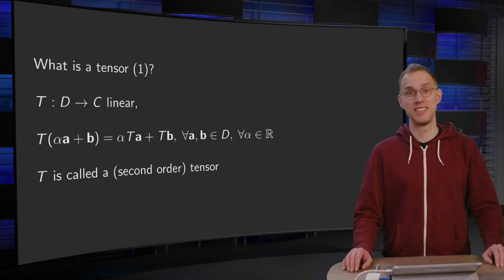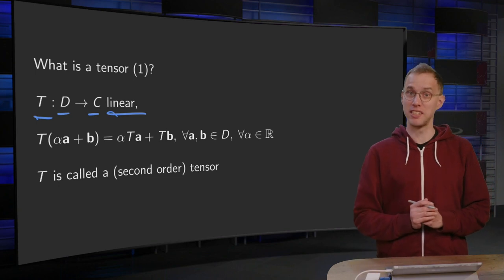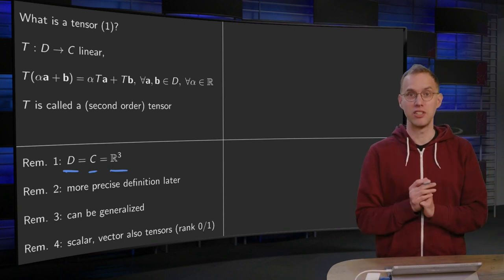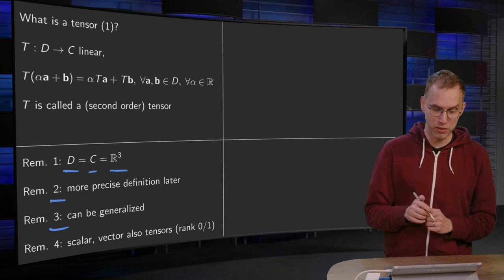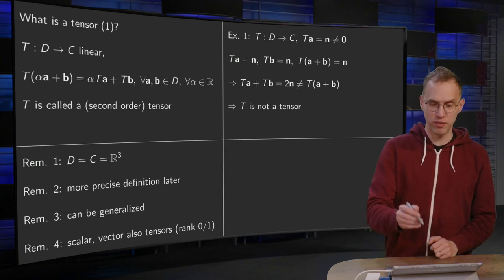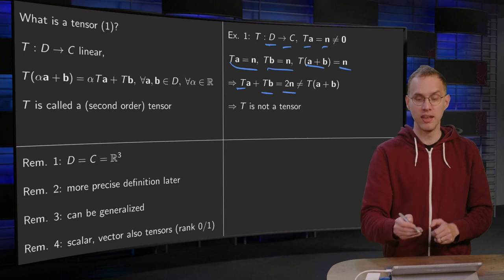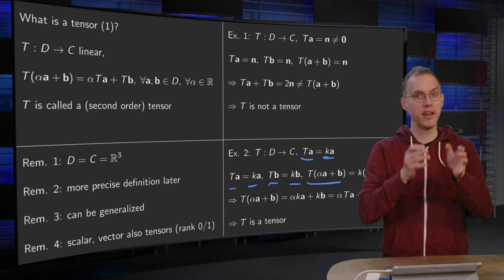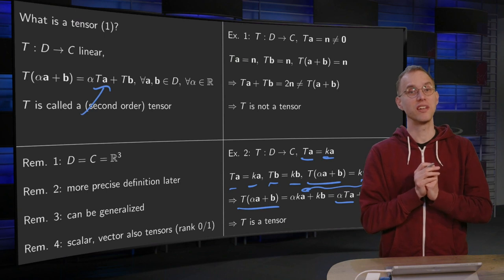What is a tensor (1)?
We will give a first, operational, definition of a tensor.